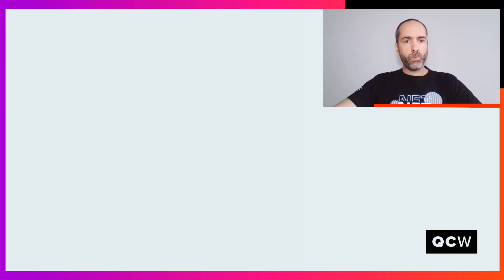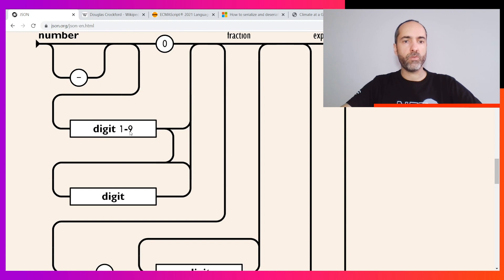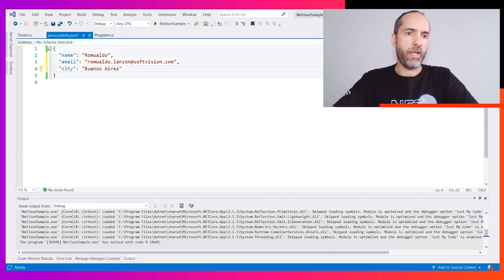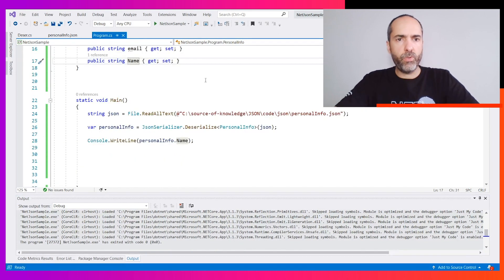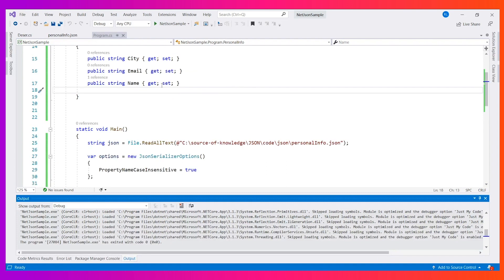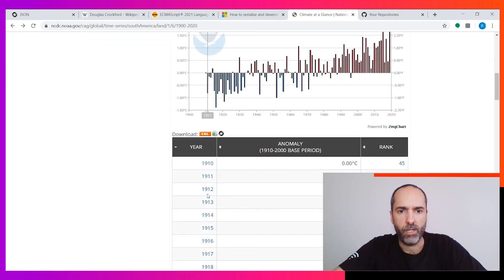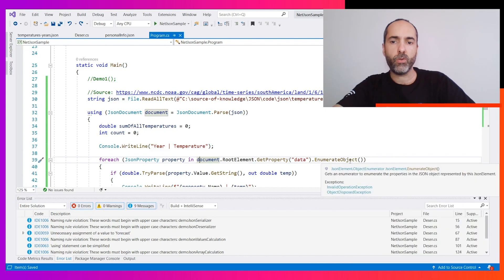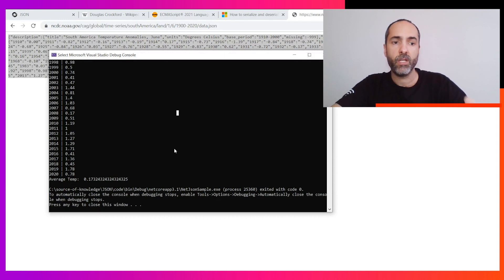How to use JSON | QCW Season 1 - Episode 1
Romualdo Lanzon from the .NET Community explains how to understand and use JavaScript Object Notation (JSON) in a fast and simple manner!

Quick Code Wednesday is a weekly train-from-home online series. In a fast and to the point, we resolve common programming issues and basic technical topics in a fun, digital and simple way.